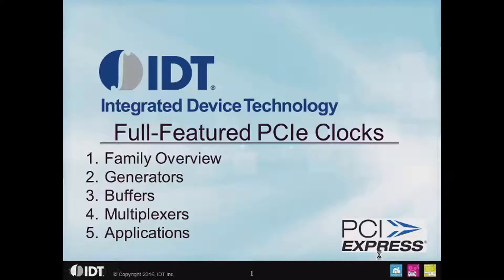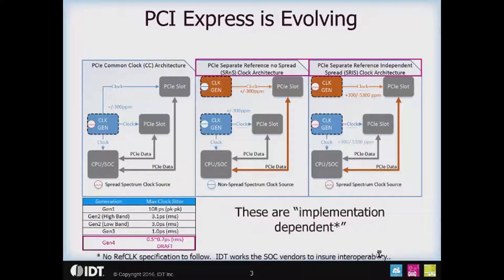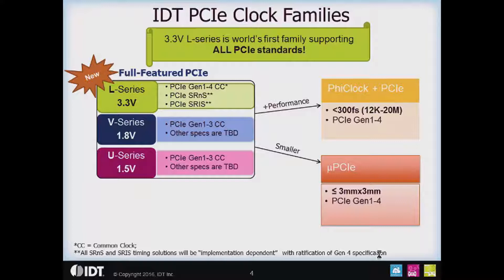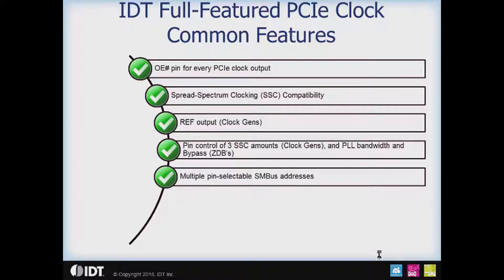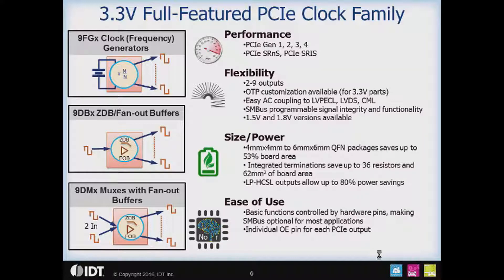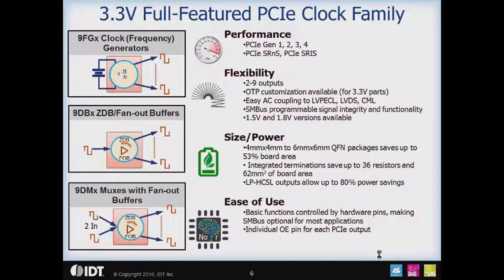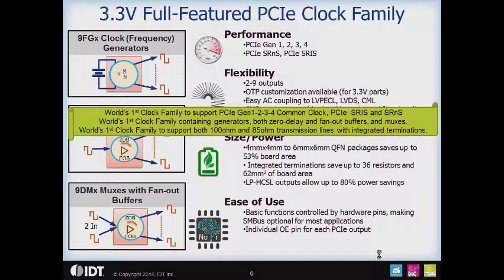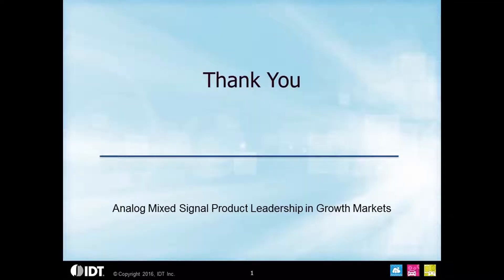PCI Express (PCIe) Clock Overview by IDT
A detailed overview of IDT's full-featured PCI Express (PCIe) clock and timing solutions. The presentation addresses PCIe Gen 1, Gen 2, Gen 3, and Gen 4 architectures and how IDT's industry-leading solutions provide all the functions, features, and performance required by the application.

Presented by Ron Wade, System Architect at IDT. For more information about IDT's PCIe clocks